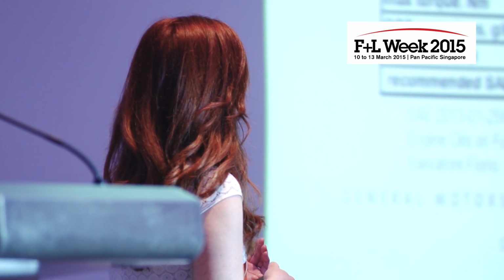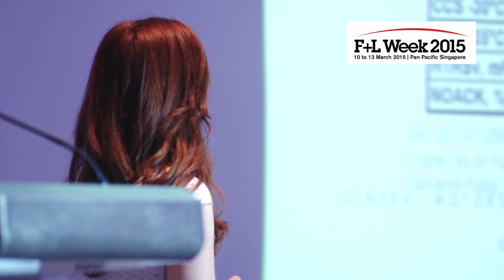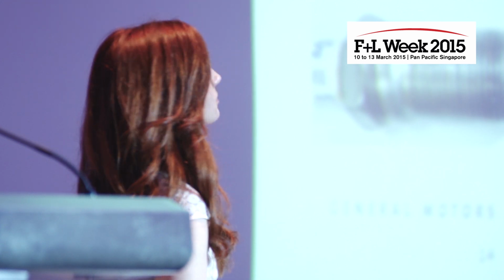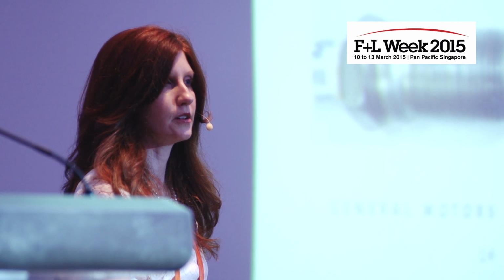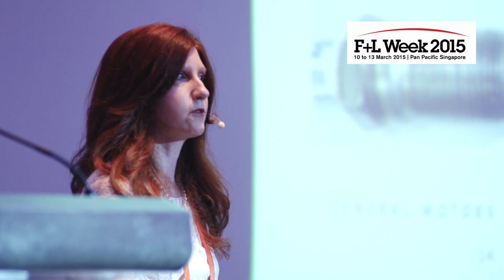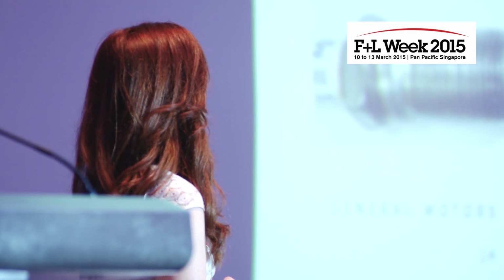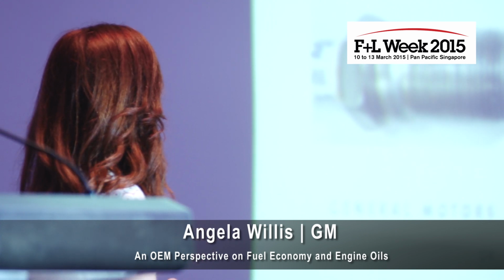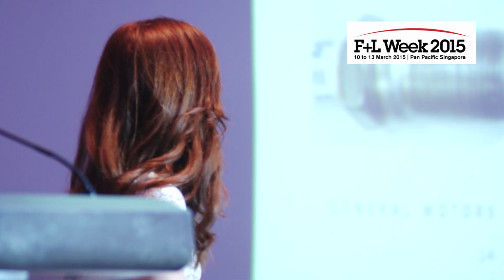Second-Generation dexos1 Engine Oil Specification | Angela Willis | GM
GM has recently introduced the second-generation dexos1 engine oil specification. It builds on several performance improvements, especially around low-speed pre-ignition (LSPI) and fuel economy. GM has introduced a a vehicle fuel economy test into the second-generation specification in order to enhance fuel economy performance in future engine oils. This is a new concept for North American engine oil specifications.